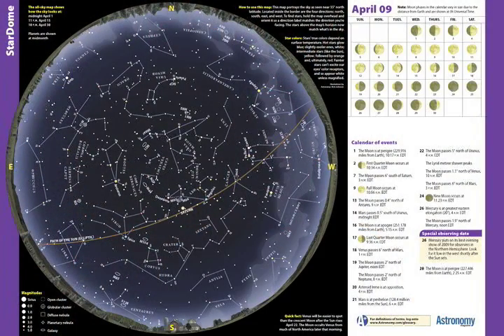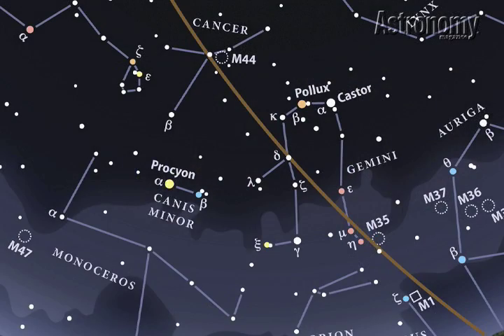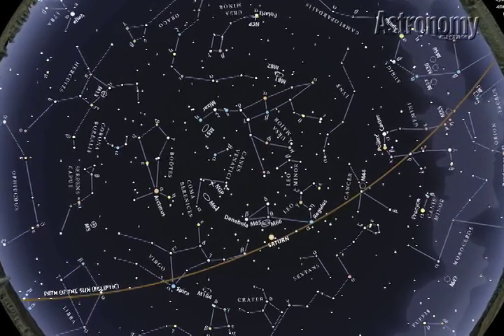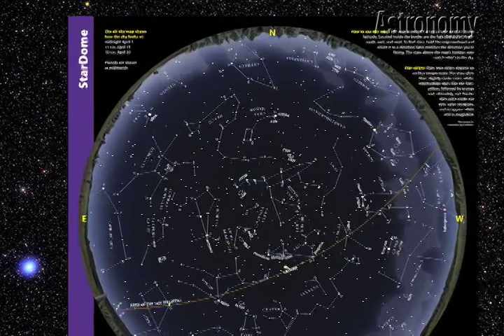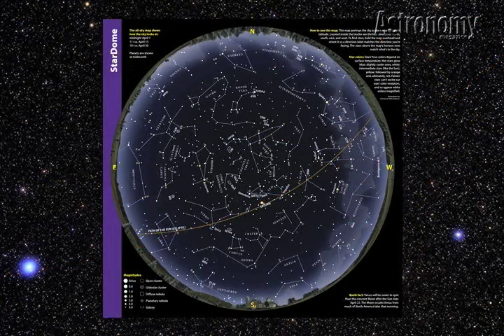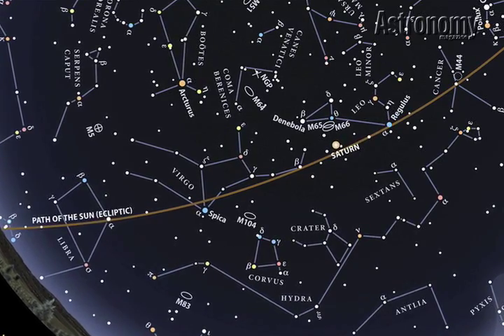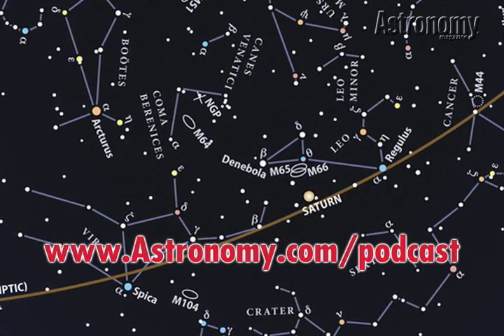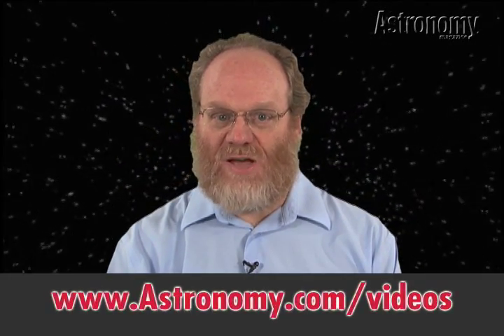How To Use A Star Chart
Astronomy magazine senior editor Rich Talcott demonstrates how use a star chart.